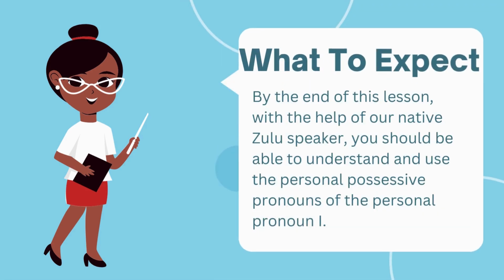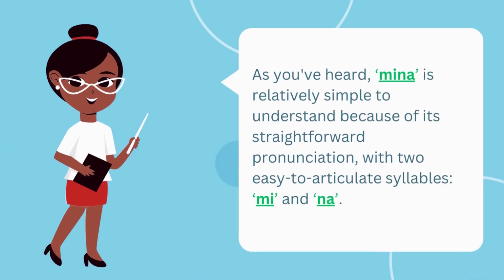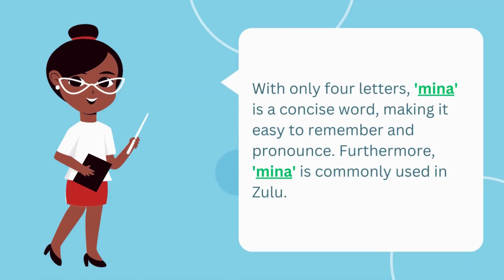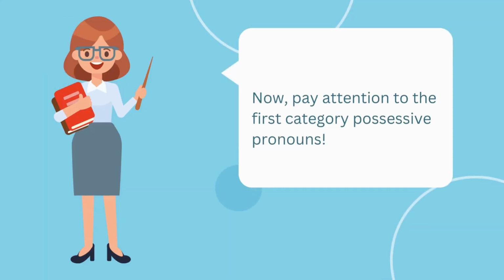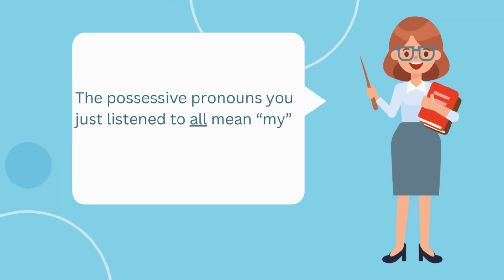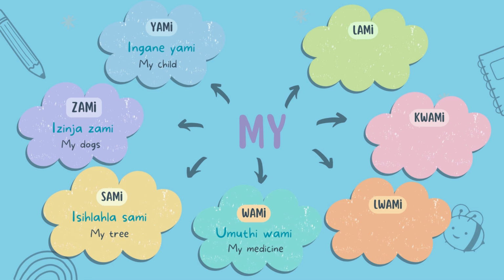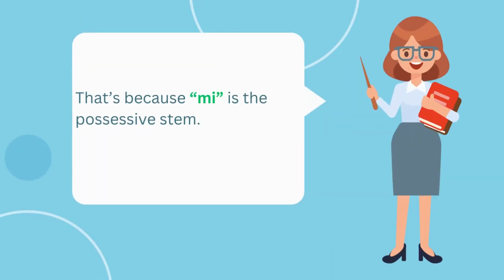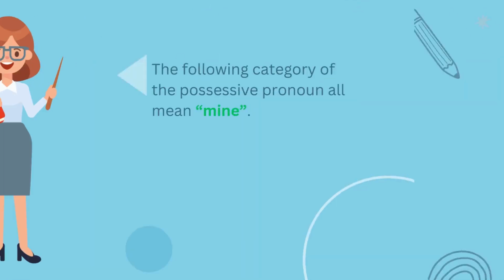ZULU PRONOUNS 101: BASICS FOR BEGINNERS | Quick And Easy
Welcome to our comprehensive guide for beginners on Zulu pronouns! In this video, we'll dive deep into the fascinating world of Zulu language and help you master the essential component of communication: pronouns, in particular, the possessive pronouns for the personal pronoun I.

What You'll Learn in This Video:

📌 Introduction to Zulu Pronouns: We'll start by introducing you to the significance of pronouns in the Zulu language. You'll discover how pronouns are woven into the fabric of Zulu culture and daily conversations.

📌 Types of Zulu Pronouns: We'll explore the various types of Zulu pronouns, including personal pronouns, possessive pronouns, and more. Understanding these categories is key to effective Zulu communication.

📌 Zulu Pronoun Usage: Learn how to use Zulu pronouns correctly in sentences. We'll provide practical examples to illustrate their application in everyday speech.

📌 Tips and Tricks: We'll share valuable tips and tricks to help you grasp Zulu pronouns quickly and improve your language skills.

🚀 Boost Your Zulu Language Skills: Whether you're a beginner or looking to enhance your Zulu language proficiency, this video is your gateway to understanding and using Zulu pronouns with confidence.

📣 Share Your Thoughts: We'd love to hear your thoughts and questions in the comments section below. What aspects of Zulu pronouns intrigue you the most?